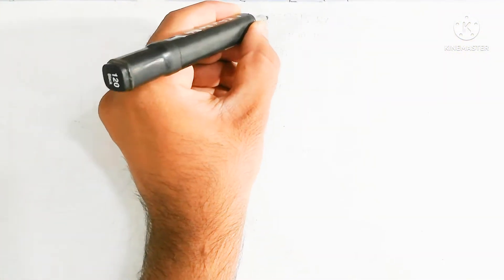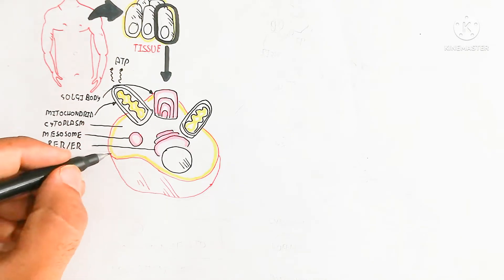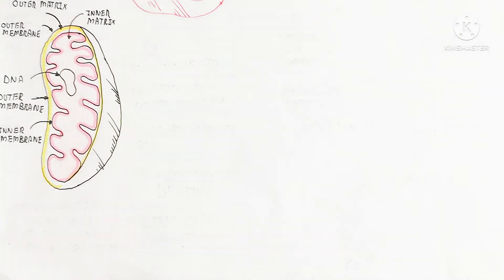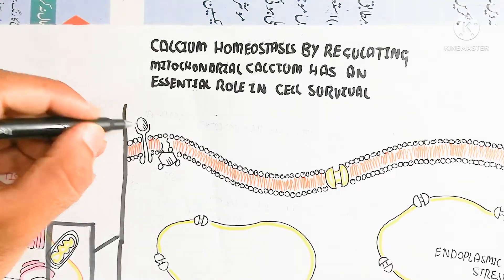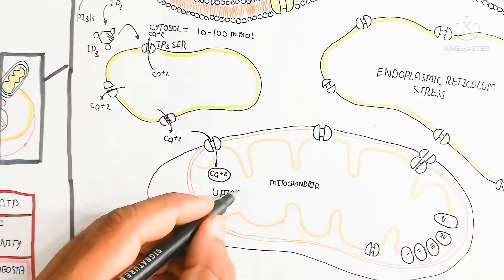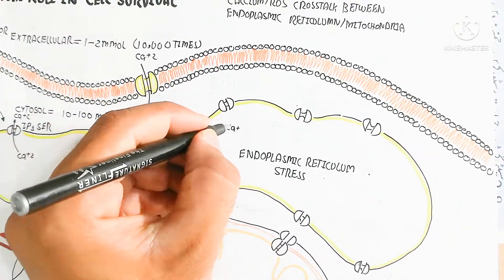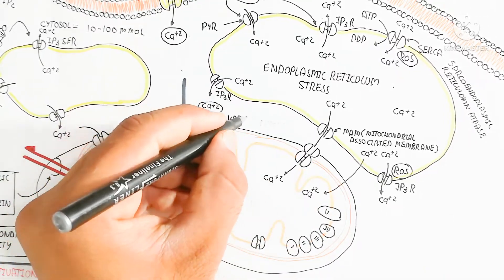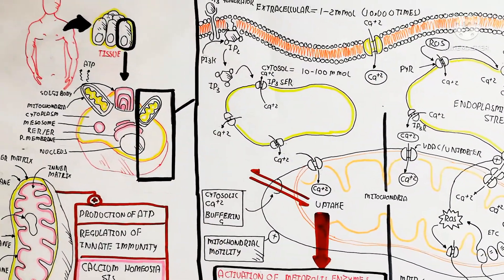Calcium Homeostasis In Mitochondria/Cell Survive And Apaptosis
Muhammad umer farooq biology
calcium homeostasis